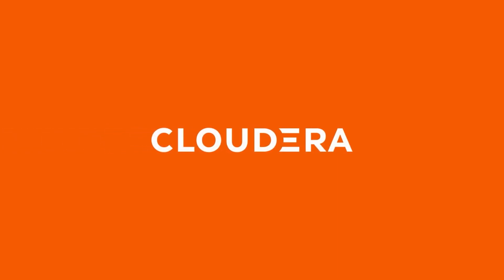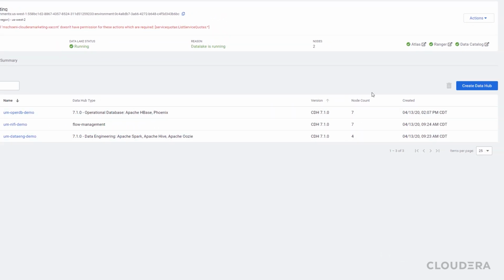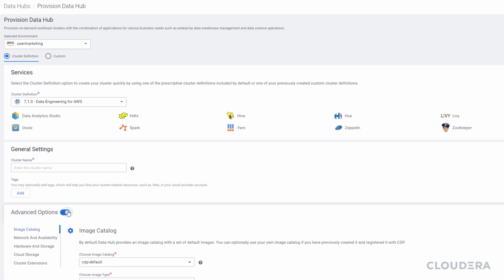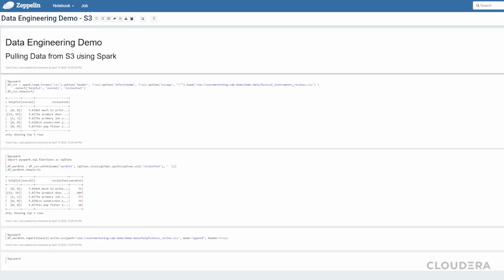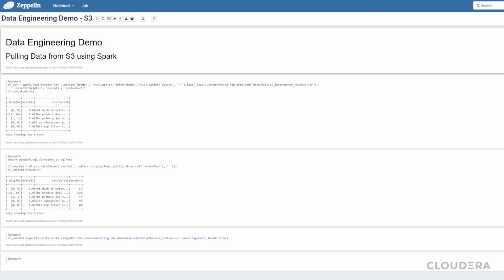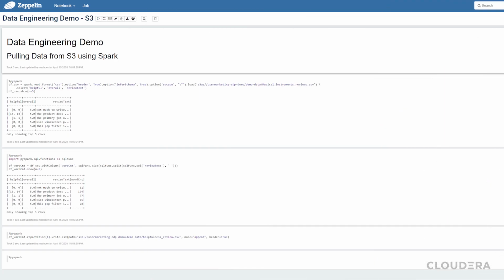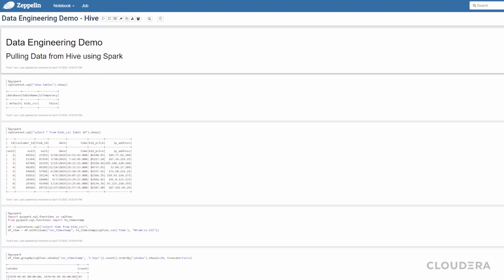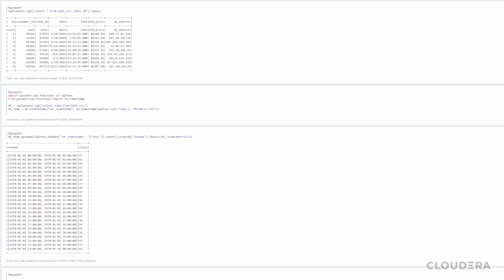Data Engineering with Data Hub on CDP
Today I'm going to show you how to run Data Engineering workloads on Cloudera Data Hub. First we'll deploy a Data Hub cluster with Zeppelin and Spark. Then, I'll show you an example of a pyspark job accessing data on S3. After that we'll run another pyspark job to access data in Hive.